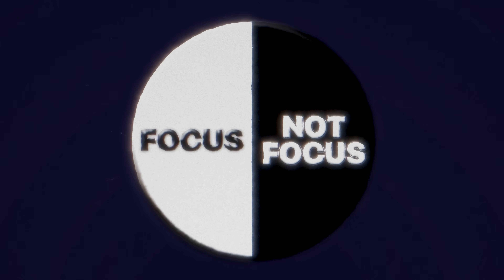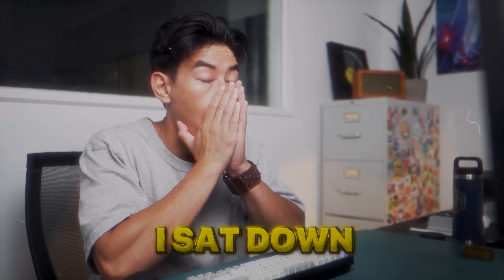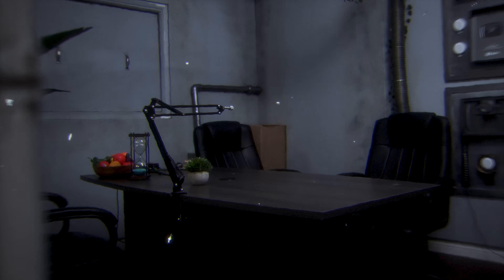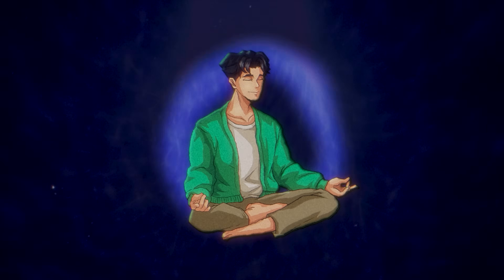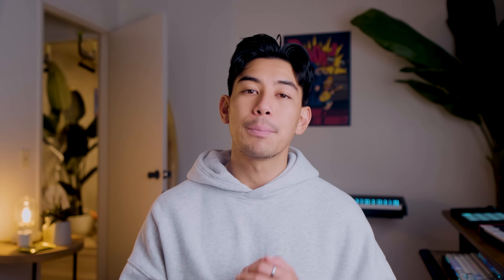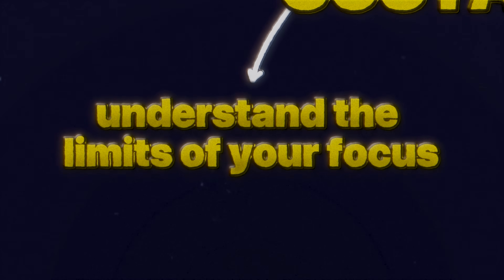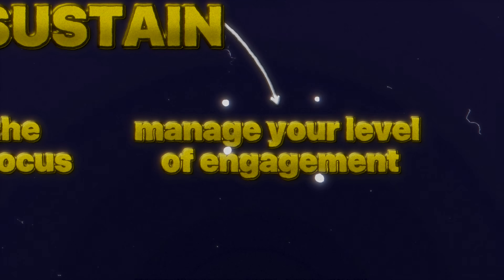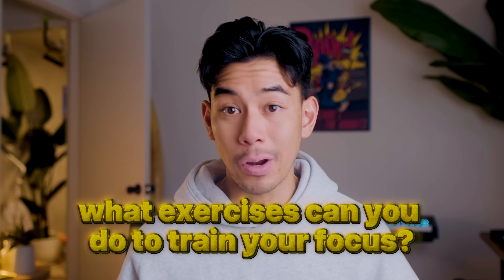How to Unlock Your Entire Brain | The Focus Formula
Using science, we can create  focus and attention if we understand our brain and how focus works. This is the reason why most people struggle to concentrate, and master their attention. Drawing from the latest research, I’ll show you an easy-to-understand guide to improving your focus and your life